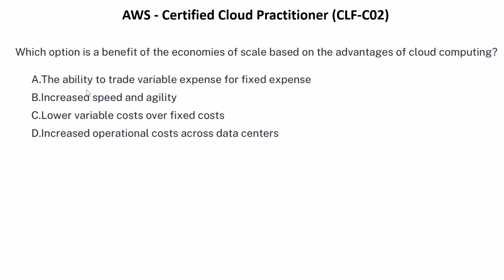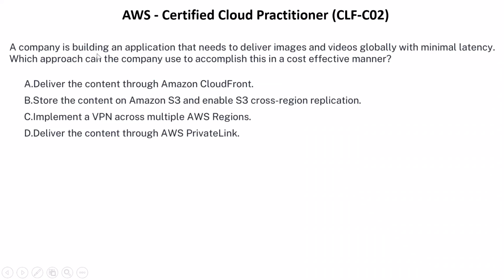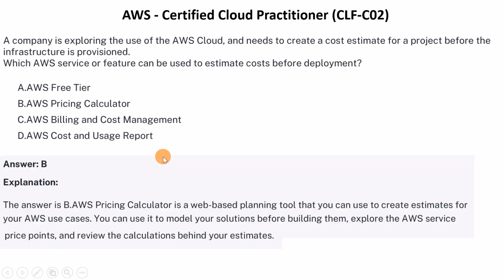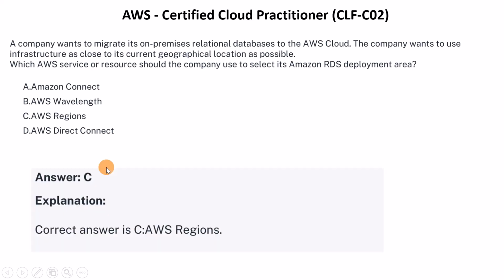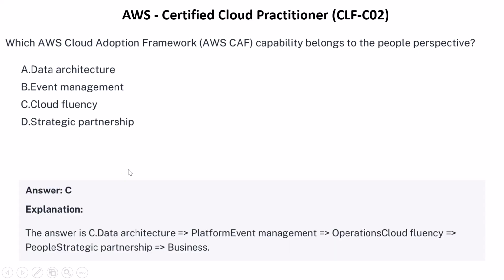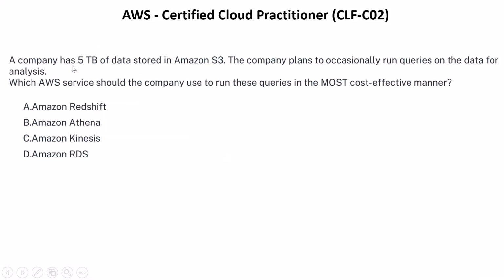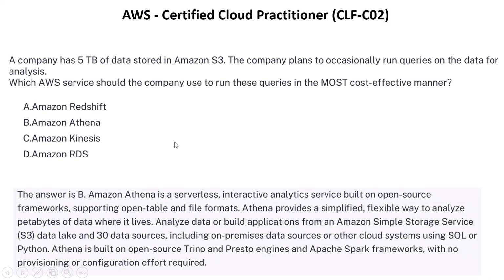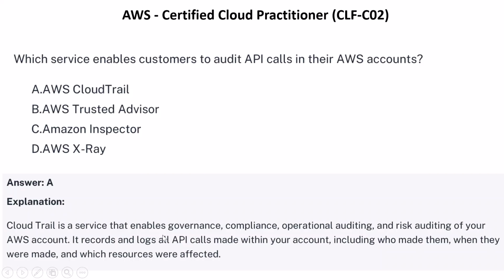AWS Certified Cloud Practitioner 2025 | CLF-C02 Practice Questions| Part -17 |Certify Me